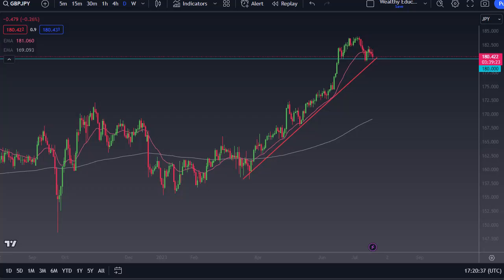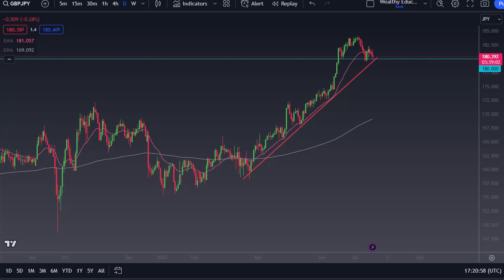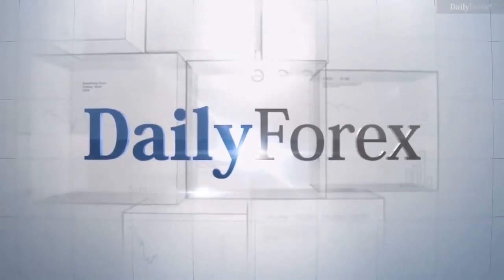Forex Trading Tips for the GBPJPY Currency Pair by DailyForex | GBP/JPY Forecast July 17, 2023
DailyForex experts provide every day the most updated GBP/JPY technical analysis.